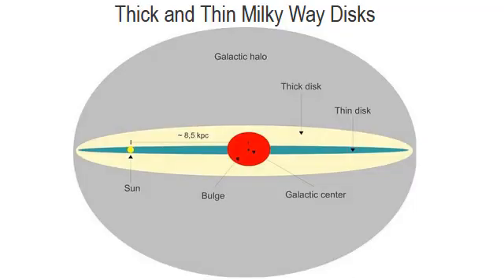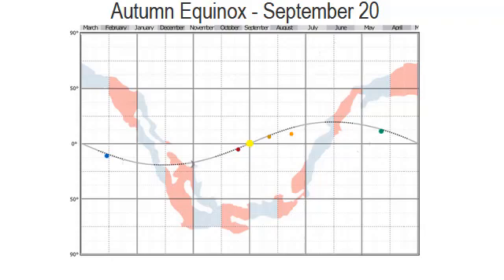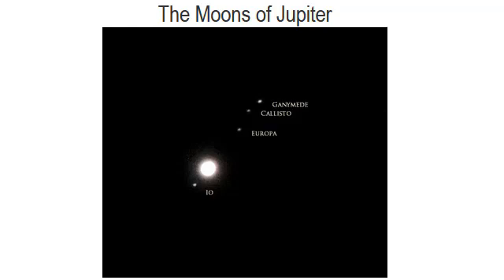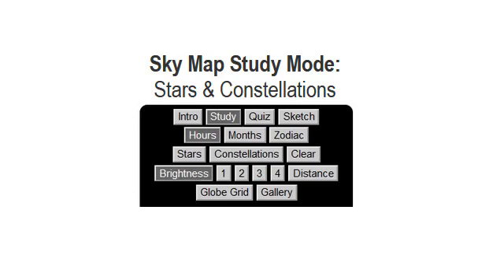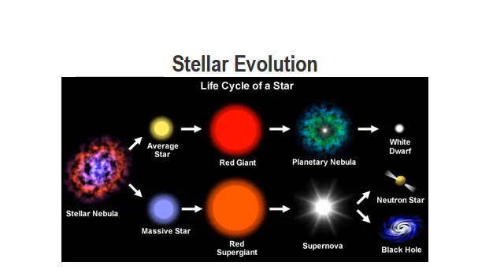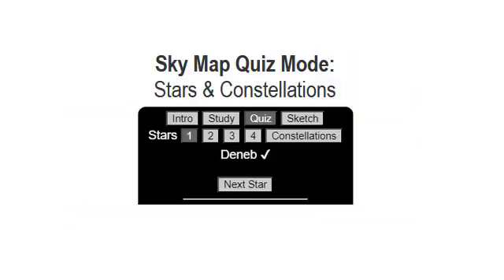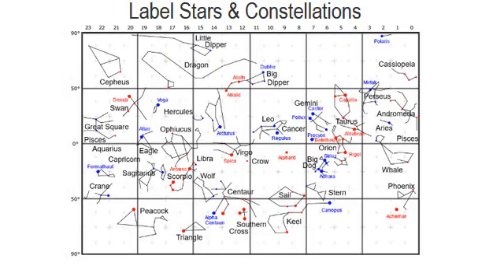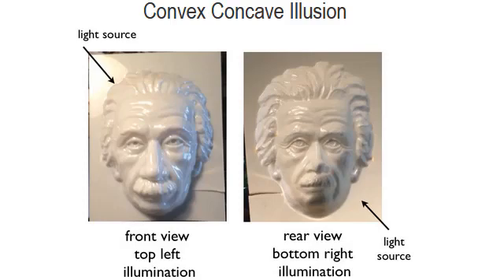Earth & Sky Camp: Part 3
The Sky Map, Star Charts and Star Globes